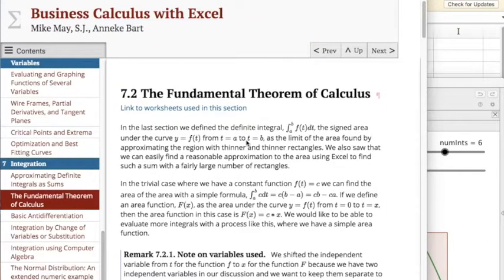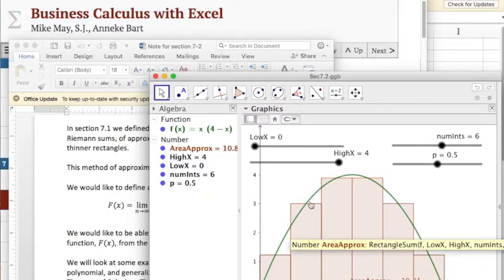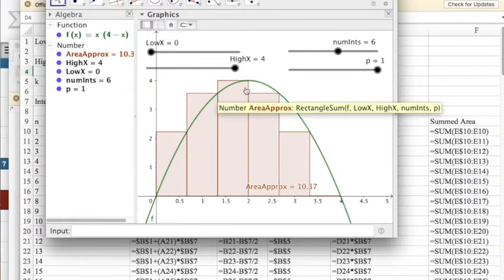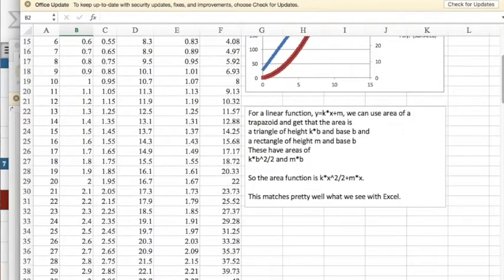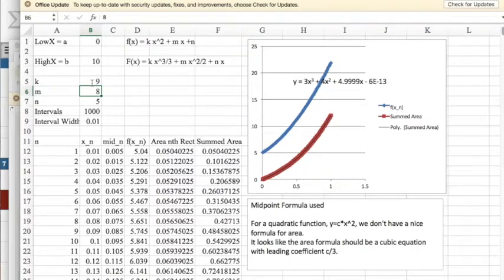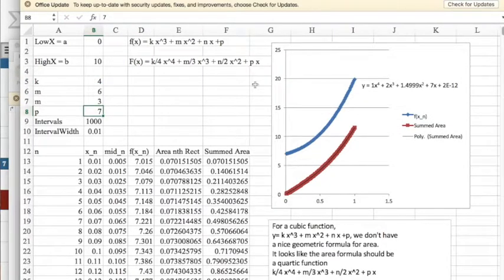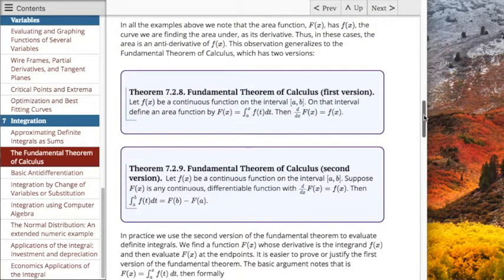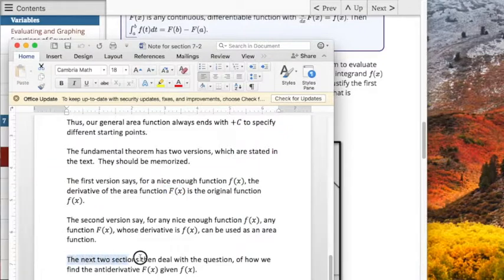Sec 7 2 - The Fundamental Theorem of Calculus Fr May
This section sets up the fundamental theorem of calculus